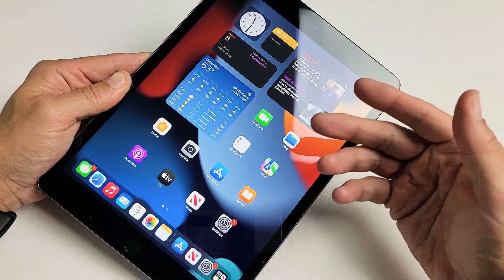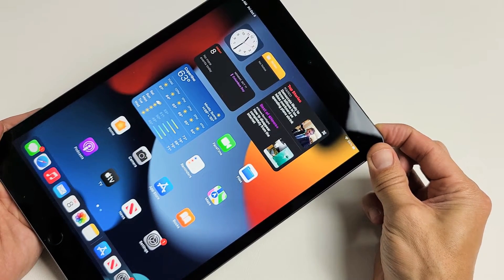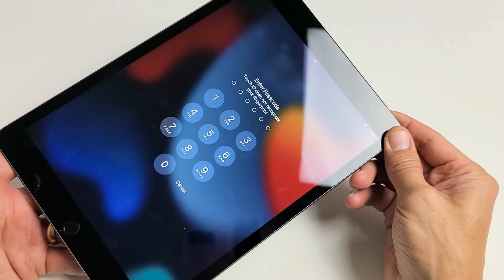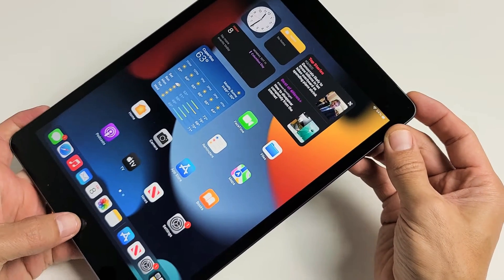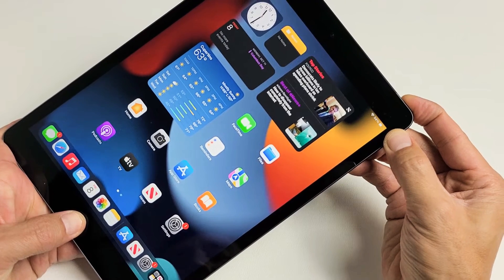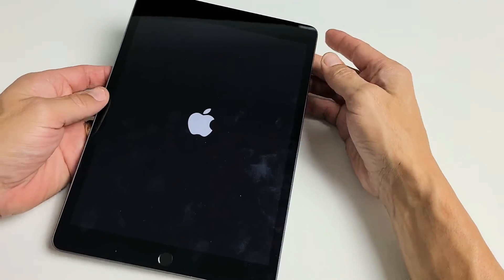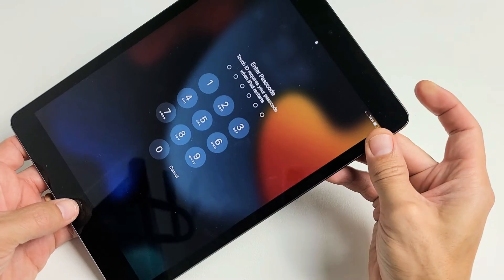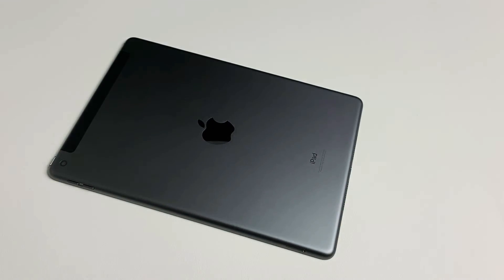iPad 2021: Screen is Frozen or Unresponsive or Stuck on Apple Logo? FIXED!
I show you how to fix a 2021 iPad 9th Generation that has a frozen or unresponsive screen as well as a stuck apple logo . Hope this helps.

2021 Apple 10.2-inch iPad 9th Gen